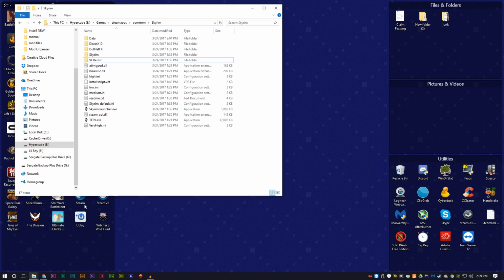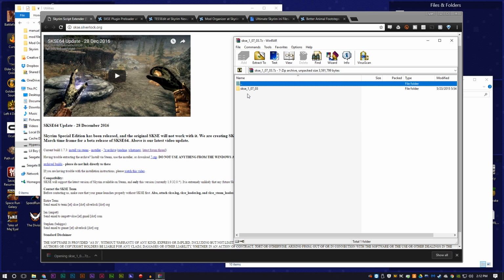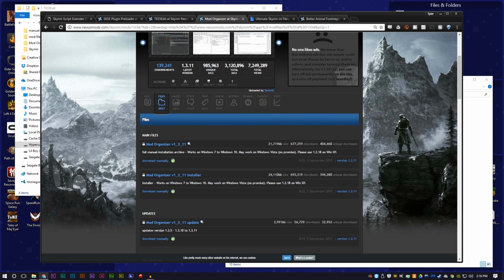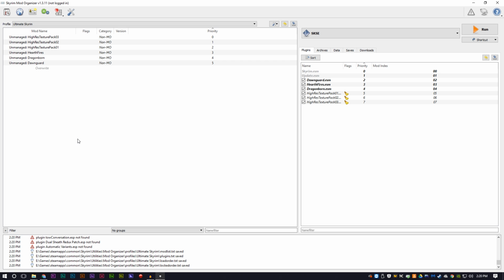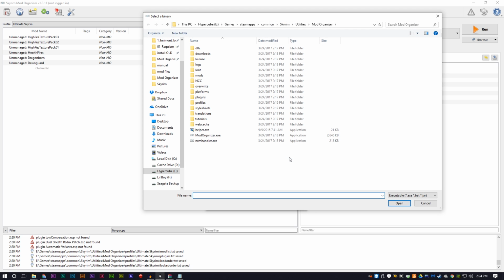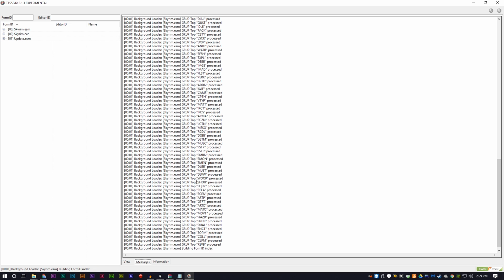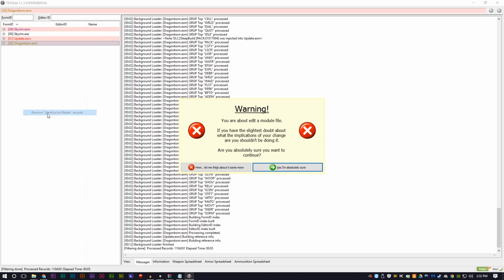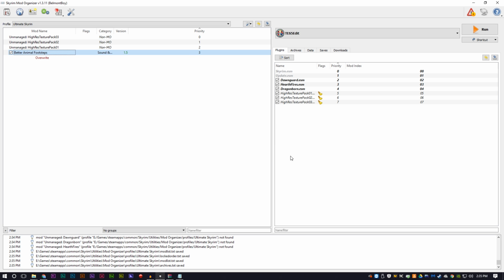Ultimate Skyrim Installation Guide - Pre-Installation [1/2]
Do NOT start with this video - start with the website!
Use the Discord and Subreddit for support!

This video will prepare your system for an Ultimate Skyrim installation.

Andrew Duncan
Kris Maxey
Ethan Gundry
Isaac Grail
Scott Edwards
Spoiler Kevin
Eijiro Harada
Todd McCall
Matthew Ryan Neely
James Nevermore
Anthony Tysinger
Jace Adams